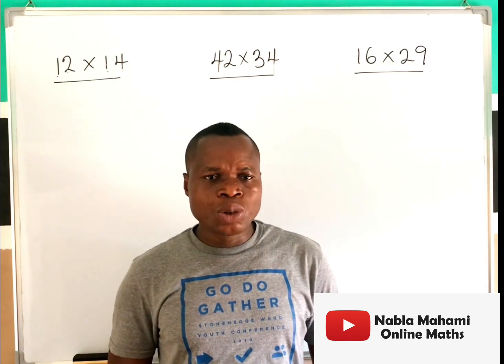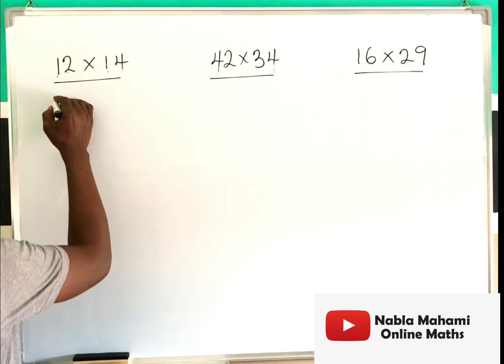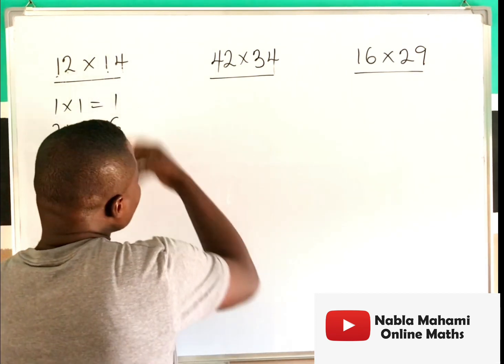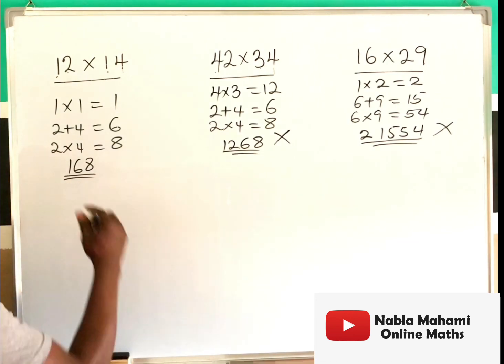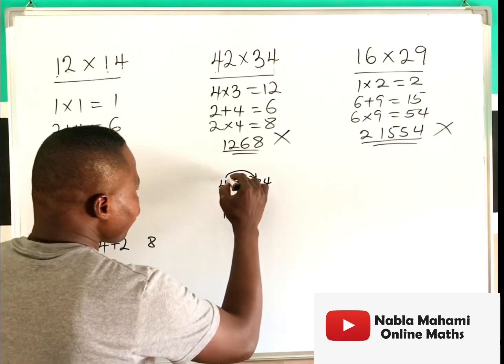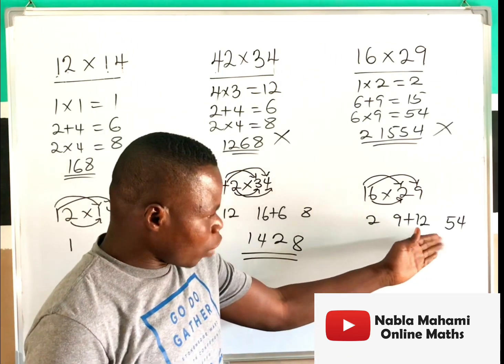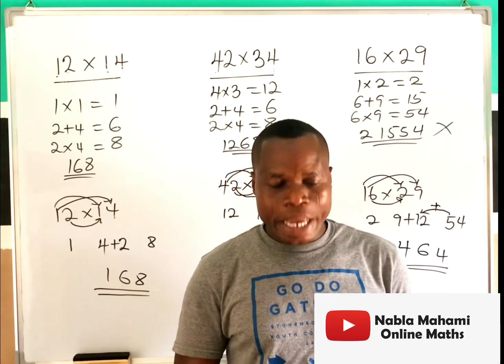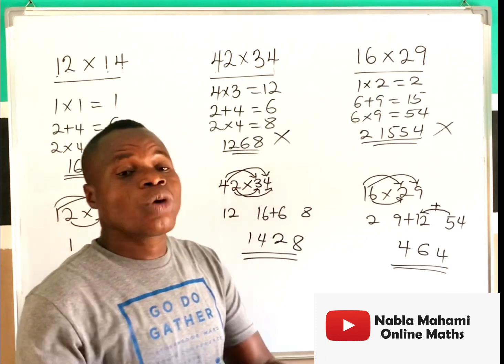Horizontal Multiplication Trick Of Two Digits Numbers || By Prof Nabla